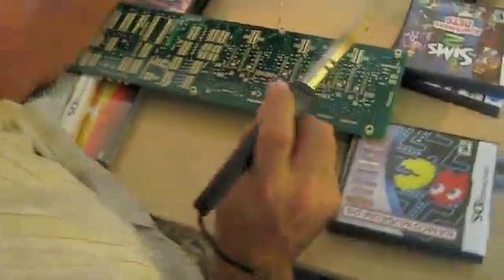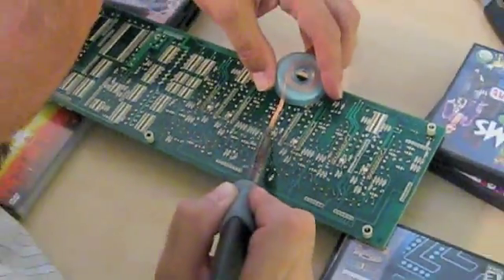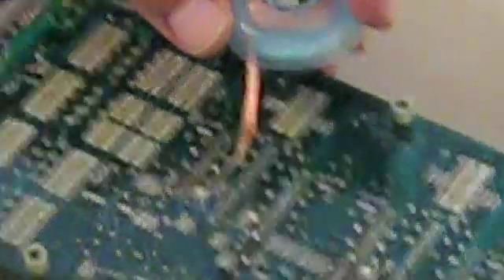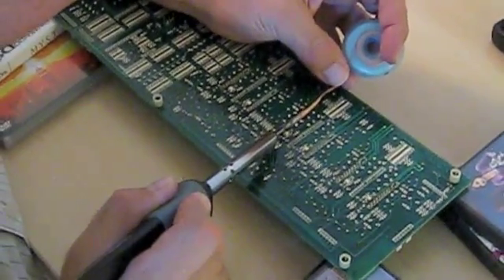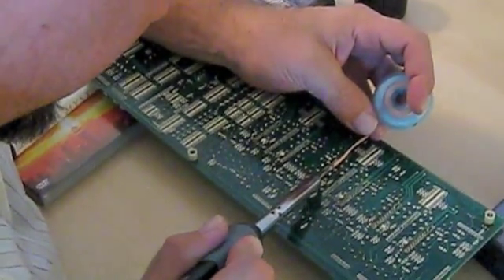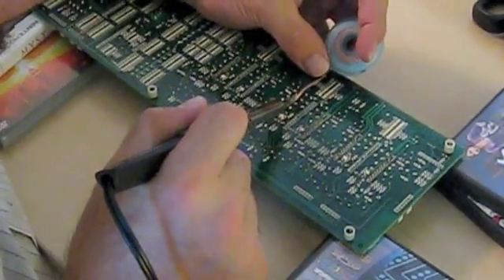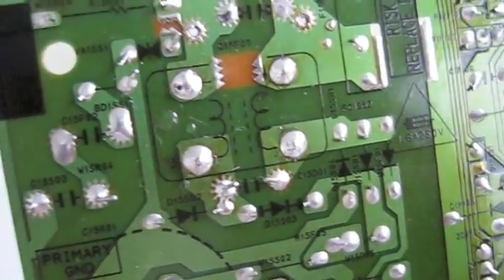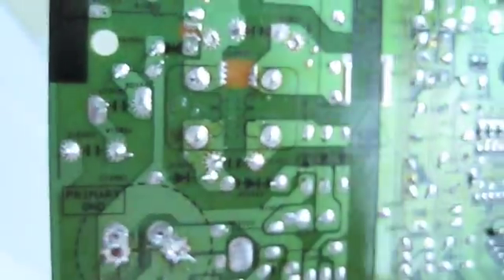Roland 106 Repair - Part 1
Taking a voice chip out of a Roland Juno 106 and sticking it in acetone to strip the resin.  I figured out that Chip 4 was bad in my unit.  I've never done any kind of electronics before so this just shows you how easy it can be (with a healthy dose of patience and a steady hand).

First you should figure out what chip is bad.  You can do this by powering on the unit while holding the key transpose button.  Then hitting a key and watching the display cycle through numbers 1-6.  If nothing plays on a number or the sound sustains on that number (hit different notes to hear it change pitch) then you know what chip it is.

There is a great video on youtube that shows you how to strip the resin off a chip and hopefully repair it.  This is apparently due to overheating and conductivity due to the old resin.

Taking it out of the unit is pretty easy and you can search youtube for videos on how to open up the 106 and get the board out with the voice chips attached.

I have never done any electronics work before so I practiced on an old VCR for an hour.  I learned how to take out components and solder them back in until I felt comfortable.

It helps if you have a few drinks before hand to steady your hand and nerves.  Ok, probably not but it was Saturday and I'm all about the tequila on a Sat afternoon with nothing more to do than some trial electronics work.

In part 2 I'll figure out how to strip the resin and re-solder the chip back into the board and re-install into the 106 to test.

All credit where it's due just google 106 repair and you'll see the videos I watched to learn how to do this or look up

for the resin strip and...

To see how to remove the board from the unit.

Cheers!